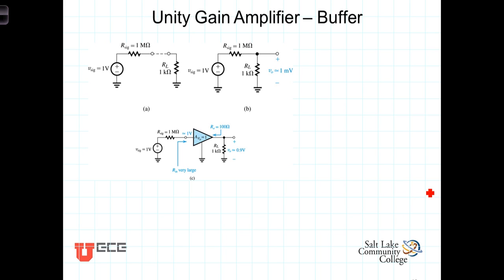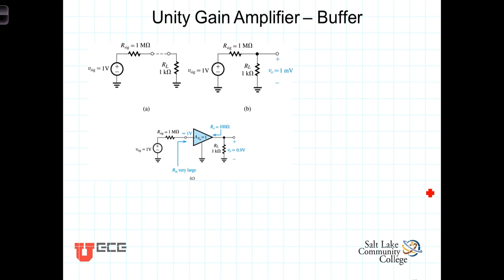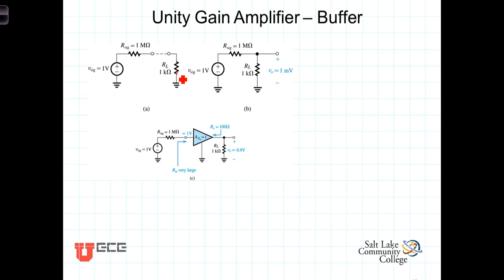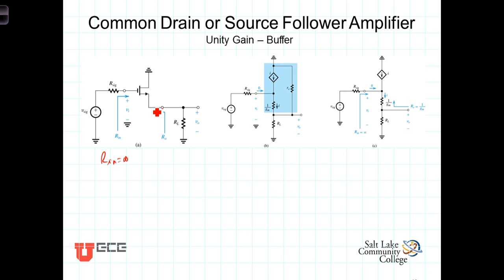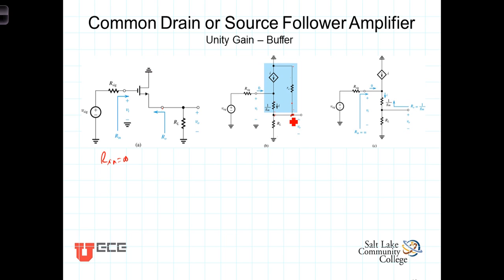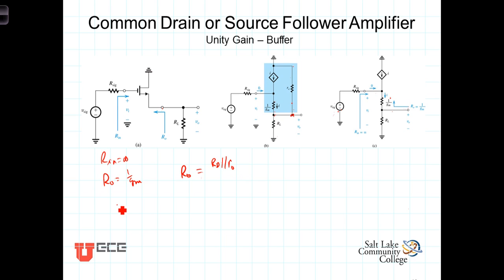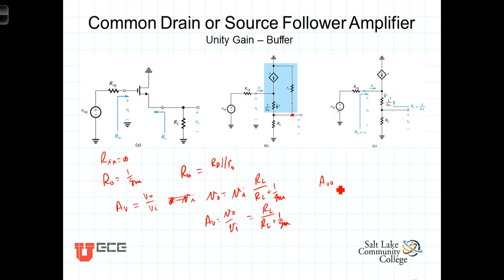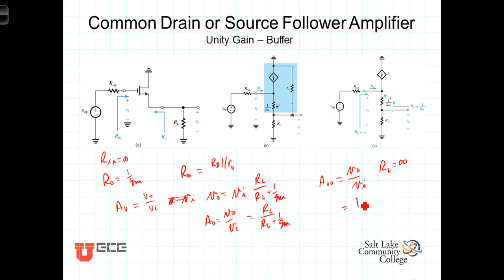L5 6 5Common Drain Amplifier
Introduces the Common Gate MOSFET amplifer